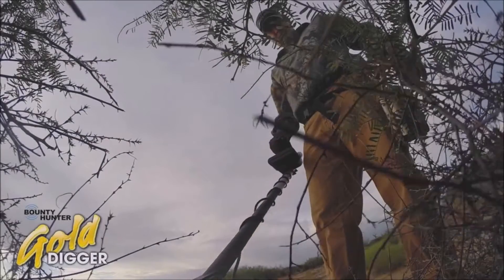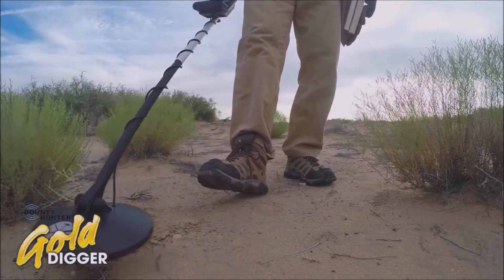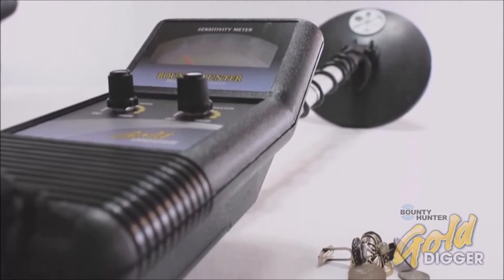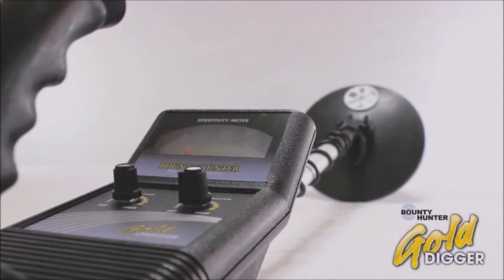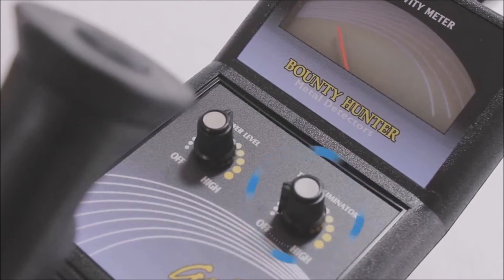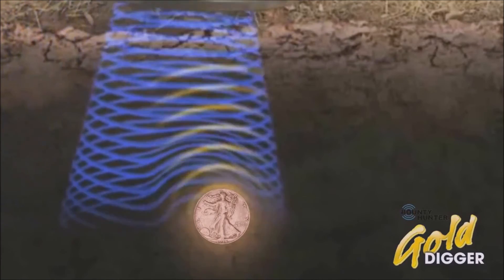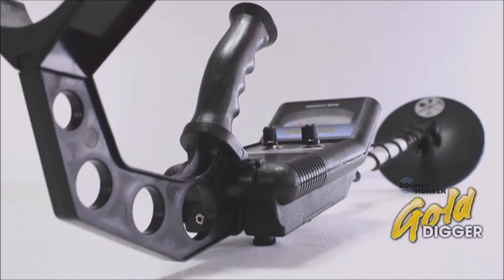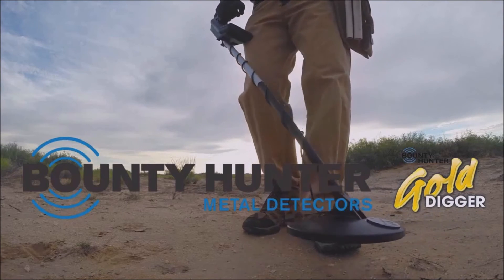Bounty Hunter Gold Digger Metal Detector Video Demonstration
BOUNTY HUNTER GOLD DIGGER

The Gold Digger metal detector from Bounty Hunter is just the ticket for any entry level treasure hunter. As the name suggests, it’s great for finding gold but it will find all types of metal. We recommend the Gold Digger metal detector for beginners. It is also great choice for children due to its smaller size.

It can find coin-sized objects up to 6” (15cm) deep; while larger objects can be found much deeper. The discrimination control lets you eliminate unwanted items helping you find only the treasure you want.  The lightweight, ergonomic design will allow you hours of comfortable treasure hunting fun!

FEATURES

Adjustable sensitivity for maximum detection depth
2 search modes and discrimination mode
2 audio feedback tones to distinguish different types of metals
Pre-set ground balance to minimise the effects of minerals in the ground
7” (17cm) concentric, closed waterproof search coil
Frequency 6.6 kHz
Powered by 2 x 9V alkaline batteries
¼” (6.5mm) headphone jack

HIGHLIGHTS

Headphones included
5-year warranty